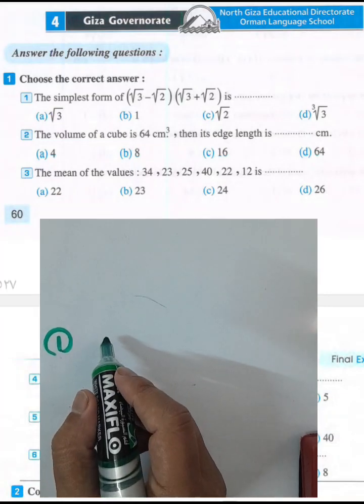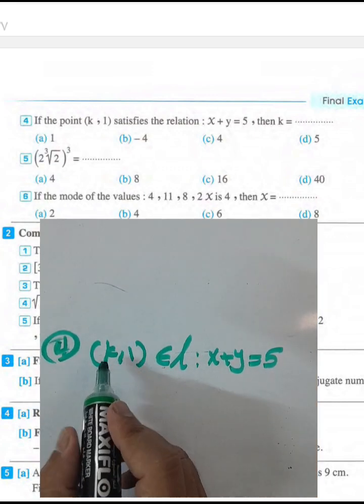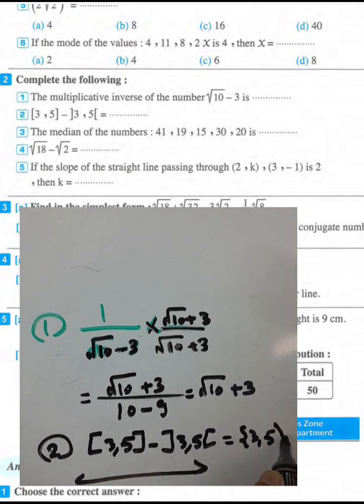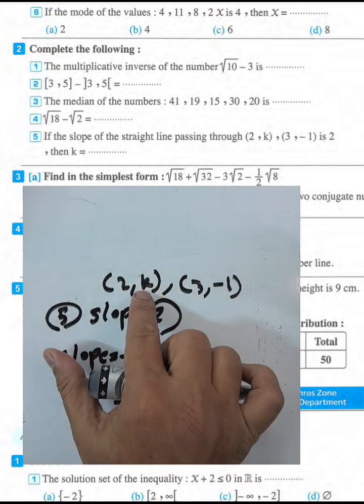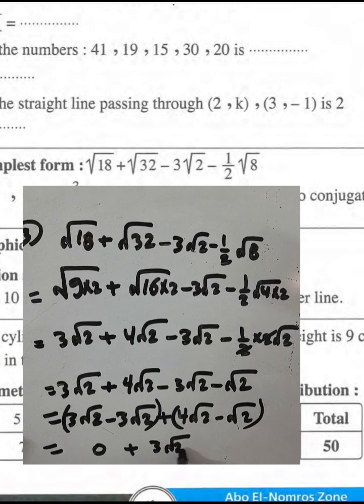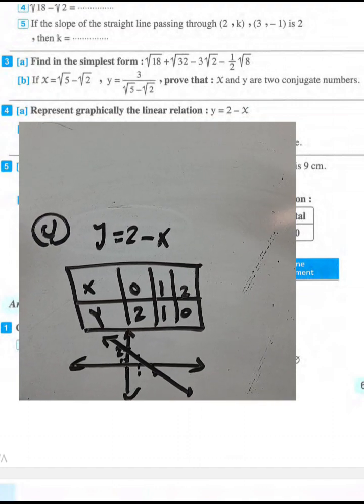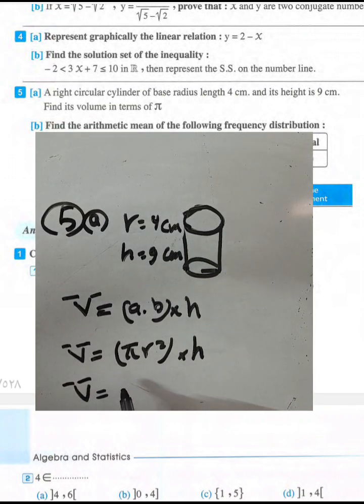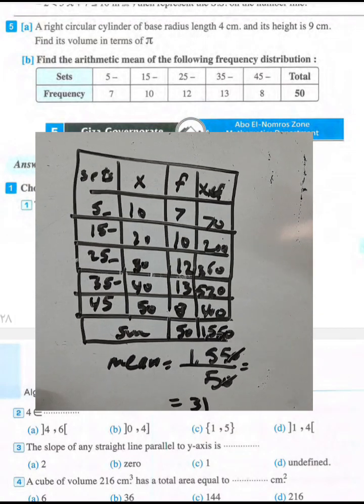حل إمتحانات المعاصر الثاني الإعدادي2024 جبر نموذج القاهرة 4#ماث ثانيه إعدادي ترم أول حل نماذج math